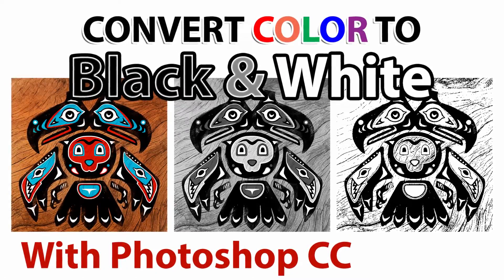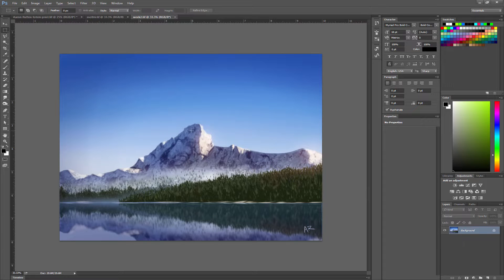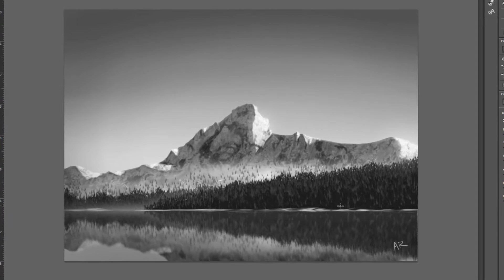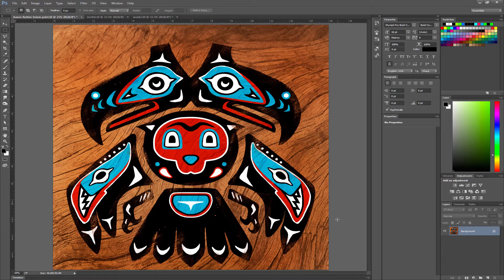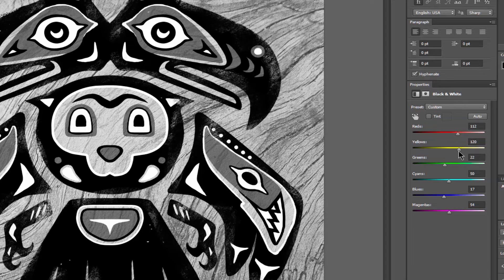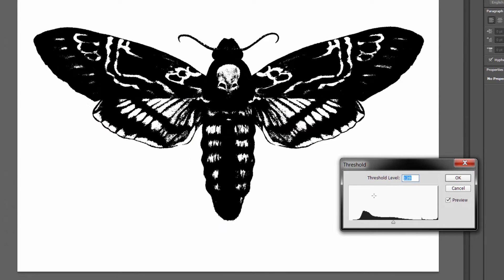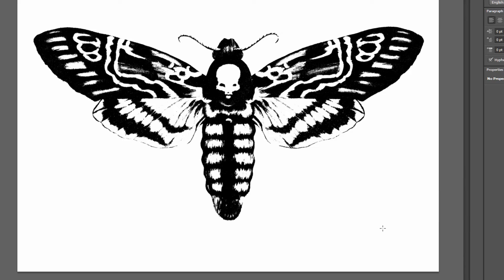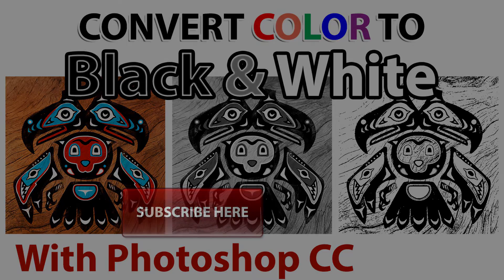CONVERT Color Artwork to Black & White with Photoshop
Learn how to convert digital artwork and images from color to black and white using Photoshop CC.

There are several reasons to convert an image to black and white. First, you may want to preview the artwork in black and white to evaluate the value structure or lightness and darkness of the composition.

Secondly, you may need to convert an image to black and white for printing purposes. It's important to use an adjustment layer called Black And White so that you can choose the contrast of each color to ensure the piece doesn't look flat.

Finally, you may just want to convert your image to black and white for stylistic or creative purposes. Sometimes artwork looks better or more interesting in black and white. The Threshold filter works well to give an image that photocopied look.